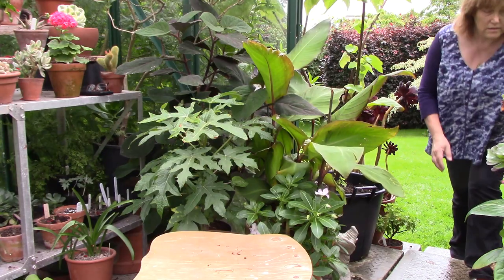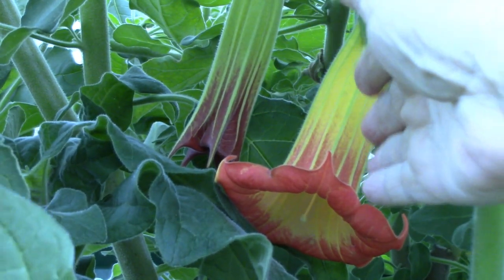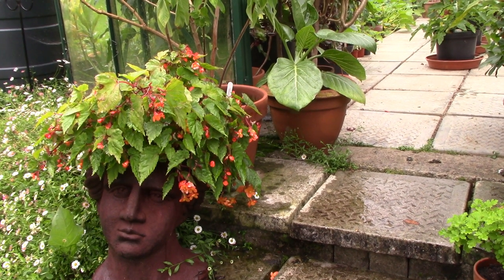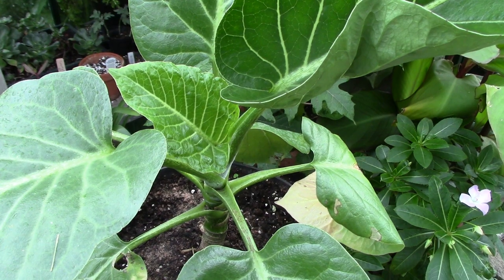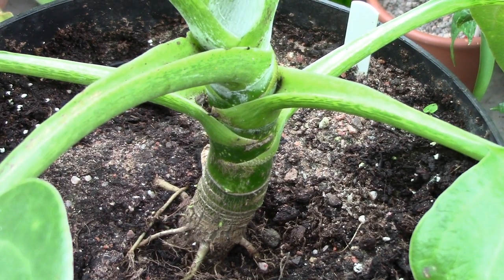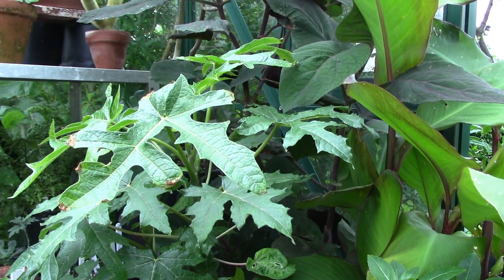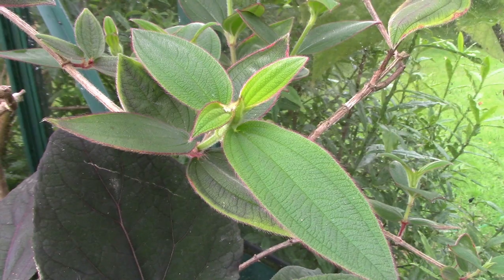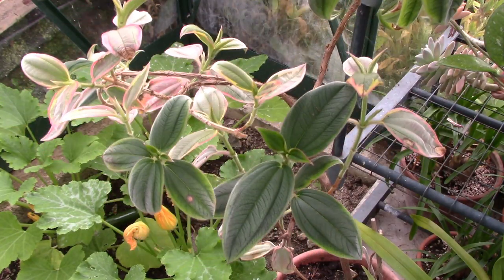10 Giant South American Greenhouse Plants I Grow - Robinson Crusoe's Tree to poisonous hallucinogens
In this video I show 10 South American plants, some trees, some bushes and a climber, that I am growing in my greenhouse and explain how I care for them.

Photo Attributions
Tibouchina urvilleana
Dendroseris litoralis
By Spencer C.H. Barrett , University of Toronto, Department of Ecology & Evolutionary Biology - labs.eeb.utoronto.ca/barrett/Photos_plants_diversity.html, Public Domain,
Megaskepasma erythrochlamys